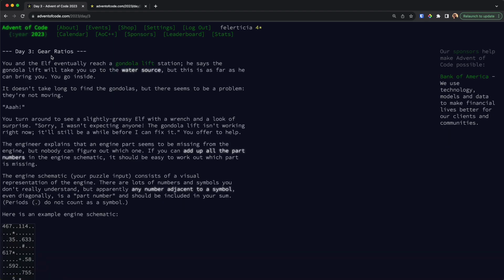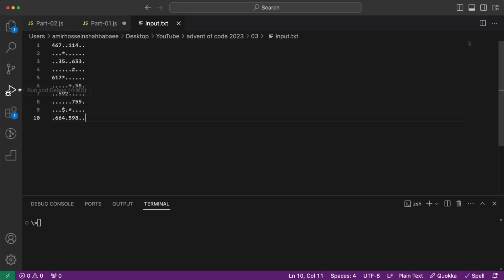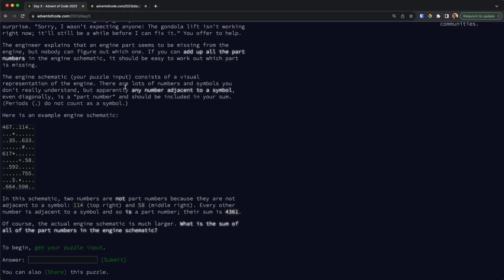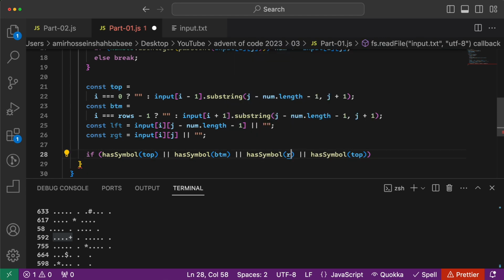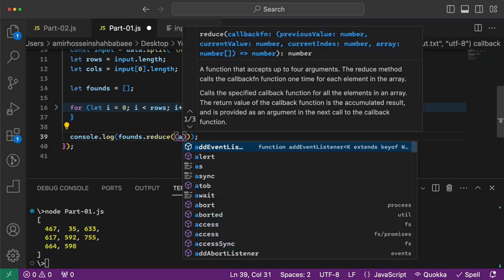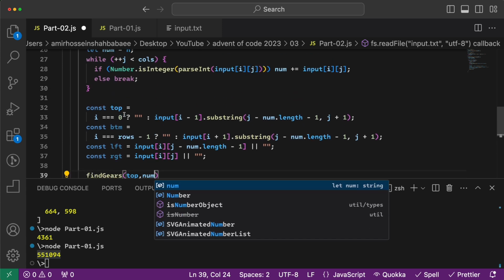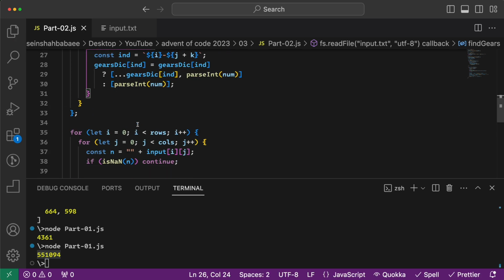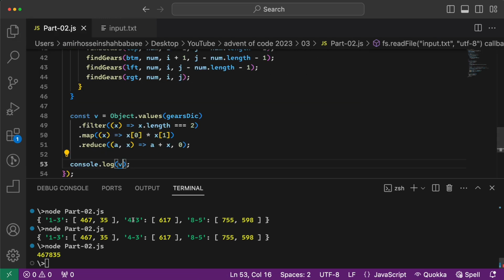Advent of Code 2023 - Day 3 in JavaScript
🖥️ Git repository for Advent of Code 2023

00:00 Intro
00:19 Part 1
18:12 Part 2